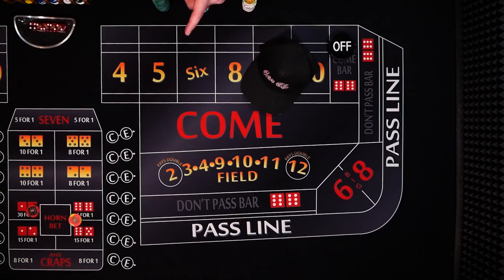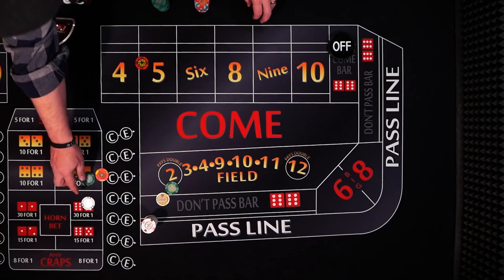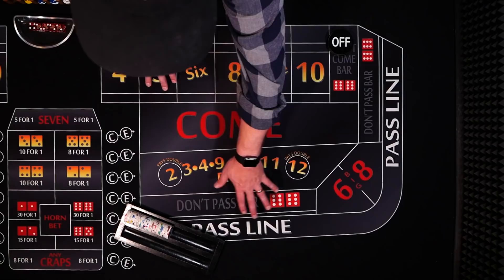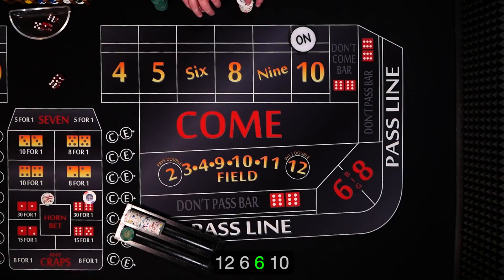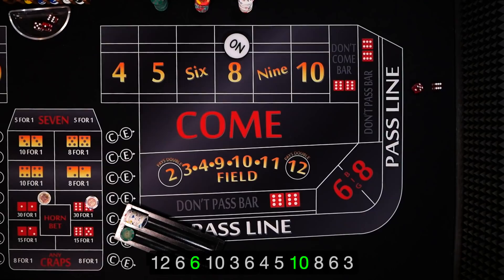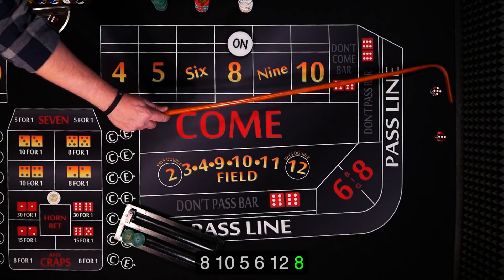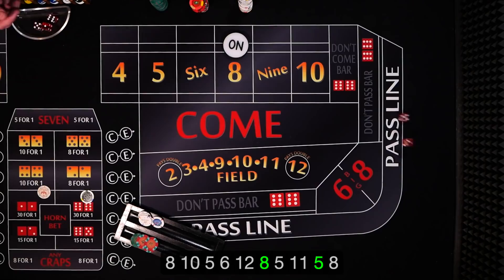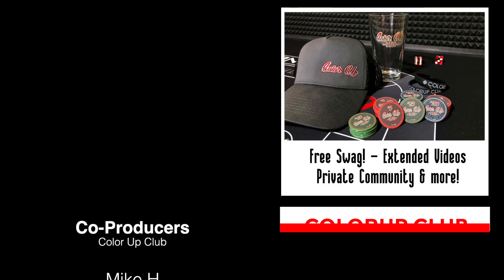Craps Prop Bet Strategy | Hi Lo Craps Bet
Craps Prop Bet Strategy | Hi Lo Craps Bet is a fun carnival or side bet in the game of craps. While a high house edge bet, this can be fun with some extra dollars and may pay off big if the dice roll just right. This bet utilizes the twelve (Hi) and the two (lo)